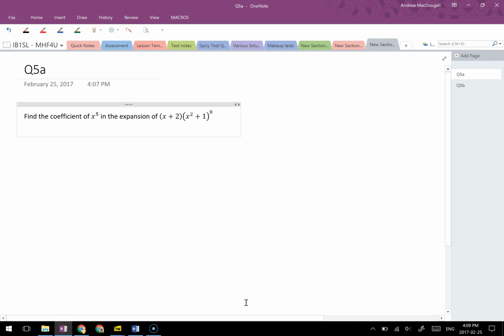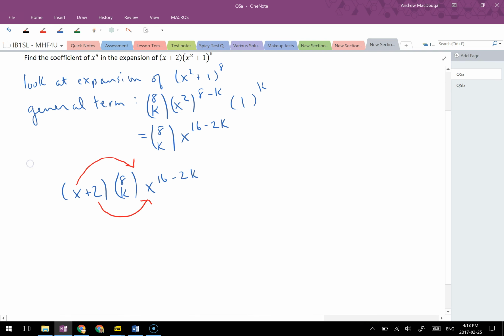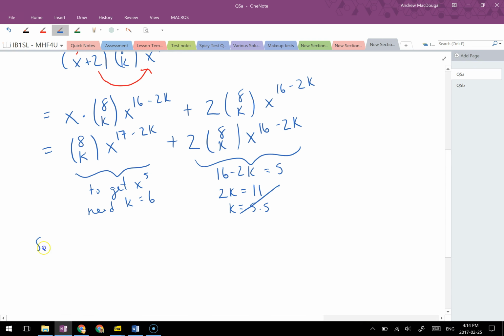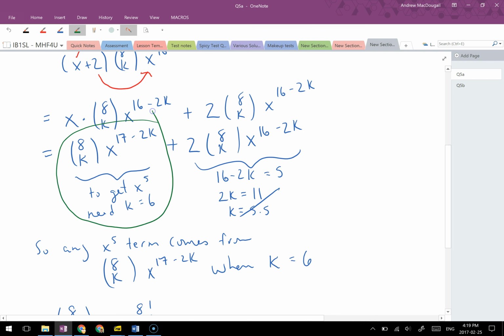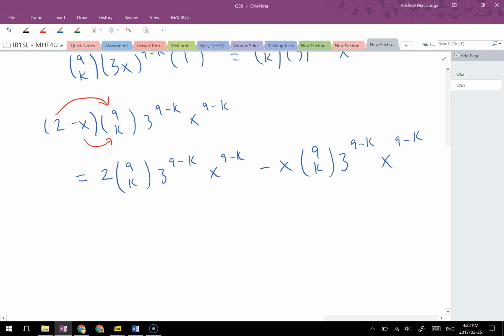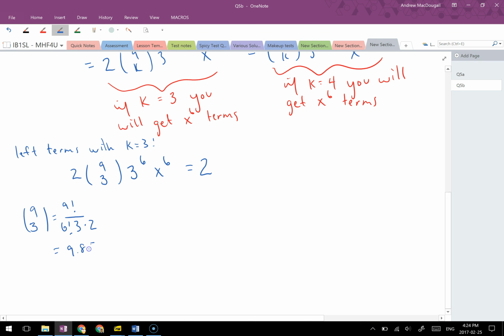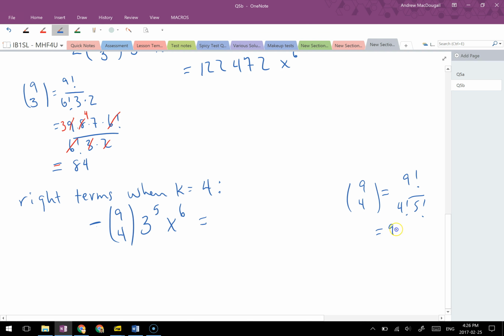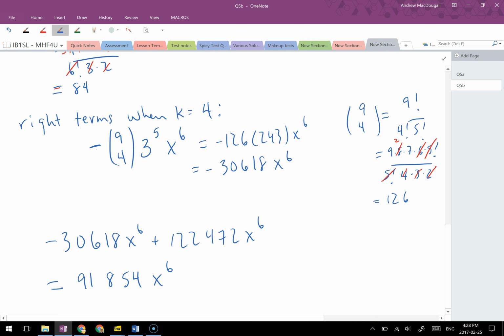Binomial Theorem 2 Q5 Solutions